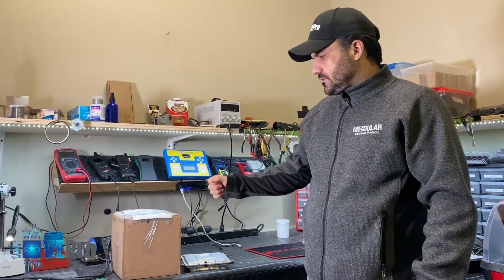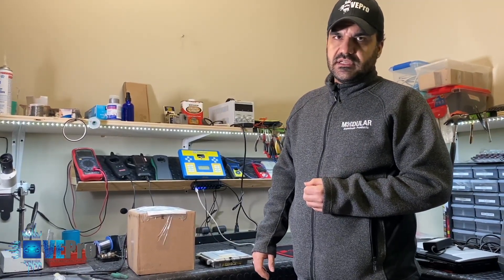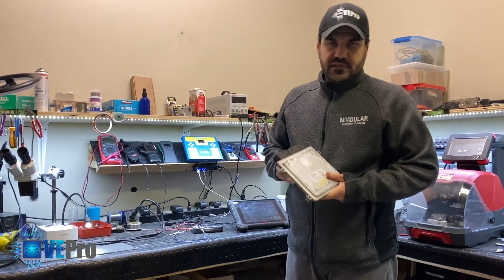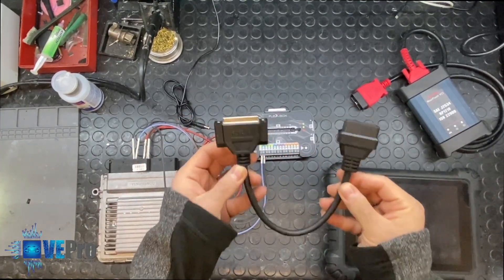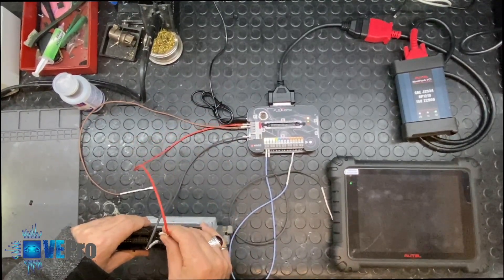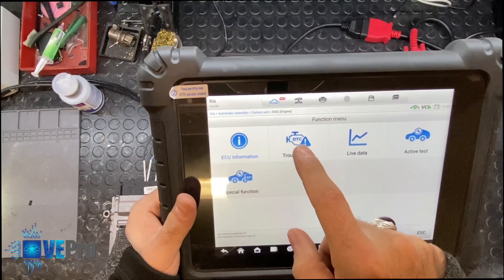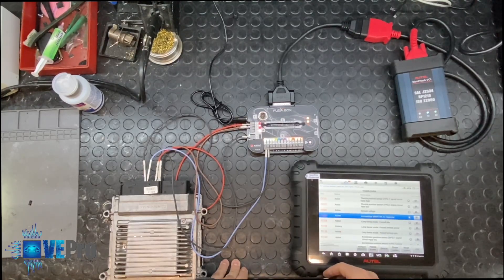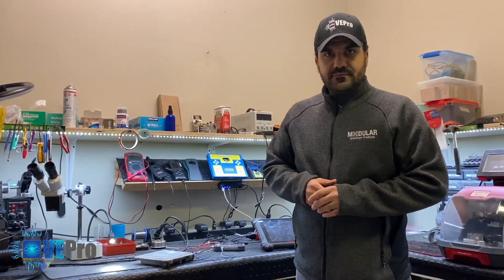KIA SIM2K341 | FLEXBOX GATEWAY | P1690 NO START SOLUTION | IMMO OFF | ECU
Kia and Hyundai Canada vehicles have an immobiliser system that are known to fail in time due to cold. In this video we will go through the immobiliser system, location of each components, tips and tricks, and what is done to disable the immobiliser system to fix this problem permanently.

We also use the FLEXBOX from Magic Motor Sport to test the ECU on the bench. Very useful for diagnostics and bench flashing.

In this video, we serviced a 2011 Kia Forte that had intermittent starting problem  s.

plus other benefits.

Authorized distributor of Autel, MagicMotorSport, TMPro2, Xhorse, TOPDon among others.